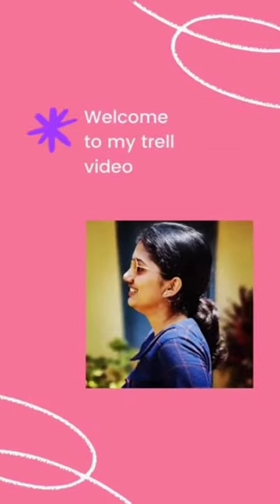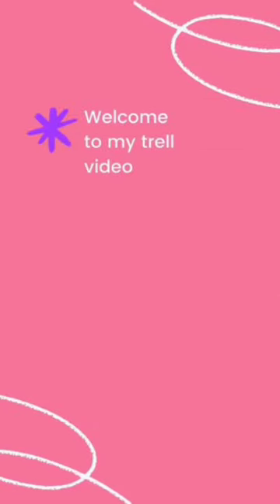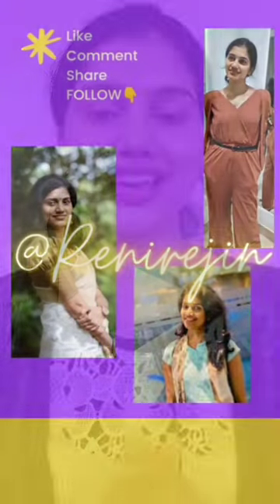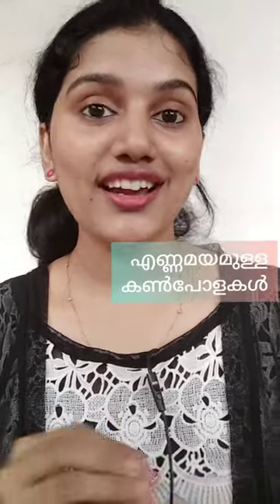എണ്ണമയമുള്ള കണ്ണുകളാണോ..? || Oily Eyelids ? || short content video